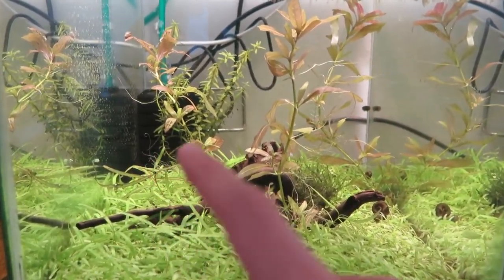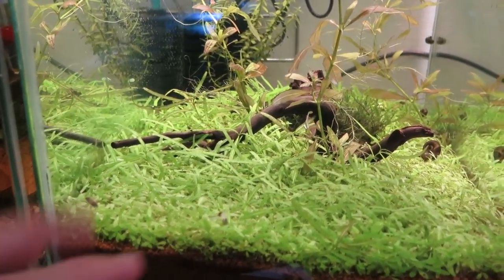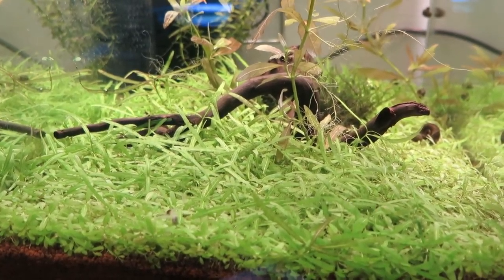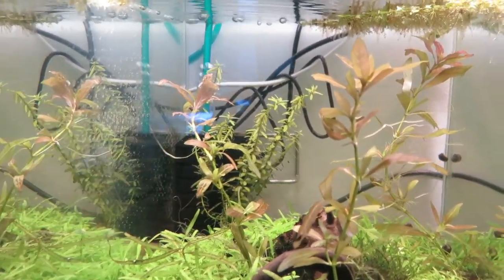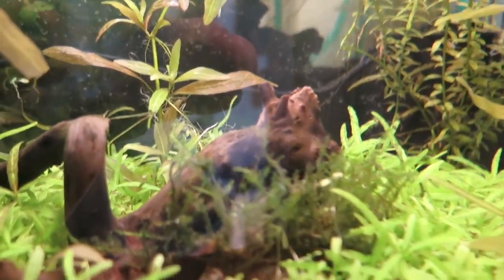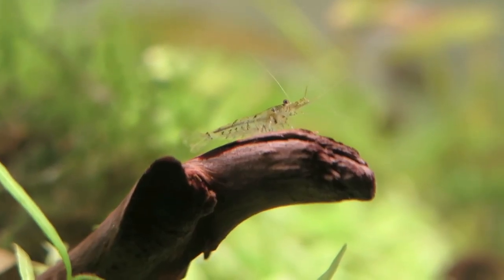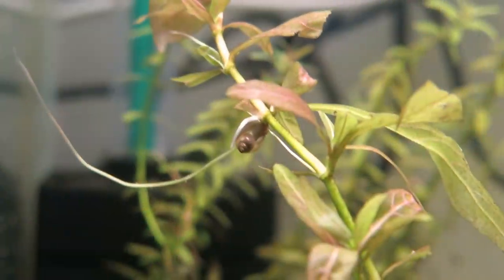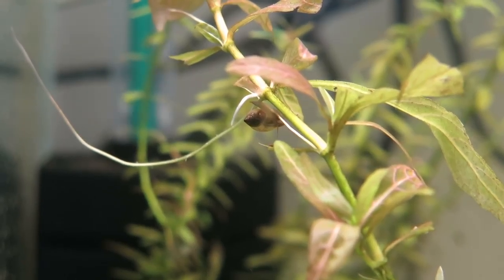I've got SHRIMPS!! - Tank Updates part 2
My new shrimps in their Nanotank! Enjoy! :)

The Animals I've got at the moment

Reptiles:
1.3 Eublepharis macularius
0.5 Lygodactylus lugubris
1.0 Testudo hermani boettgeri

Fish:
One Trichogaster chuna
One garra ceylonensis
7 moenkhausia pittieri
Many poecilia wingei
7 poecilia reticulata
6 Paracheirodon axelrodi
4 corydoras habrosus
One Peckoltia vittata
20 Rasbora borapetensis
One Hypancistrus angelicus
Two Dario darios

Crustaceans:
1 Caridina cantonensis
3 Neocaridina Zhangjaijiensis
One Caridina mariae

Molluscs:
2 neritina natalensis